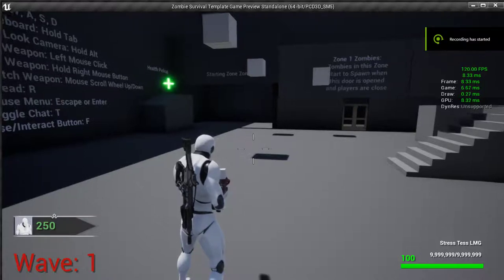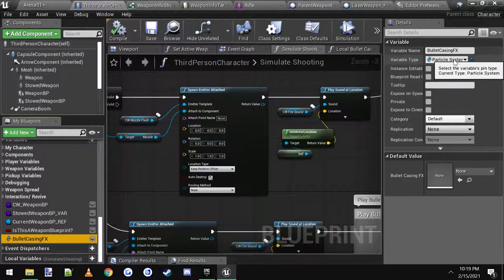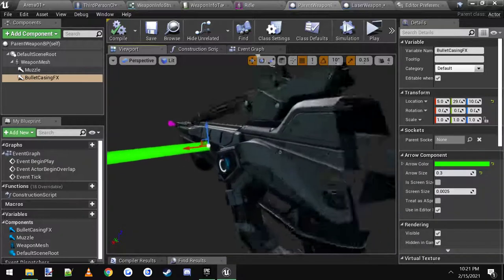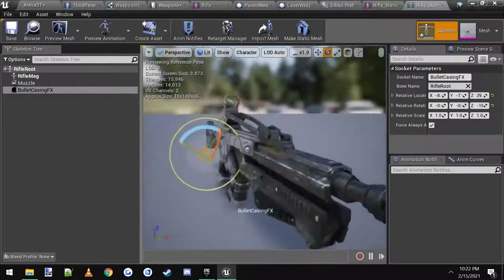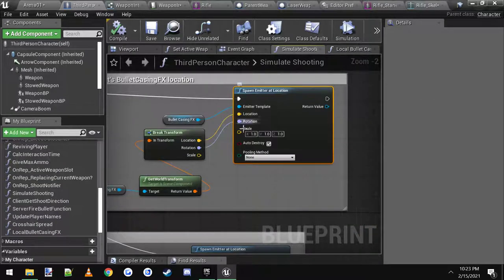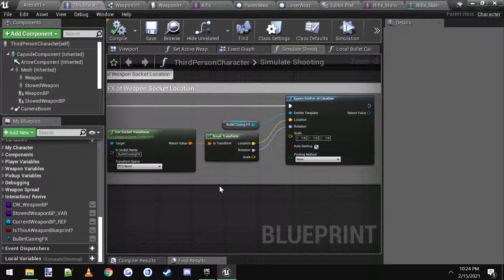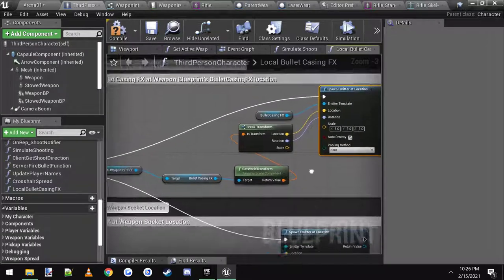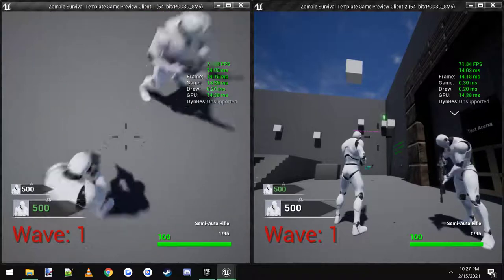Bullet Casing Eject FX Tutorial - Multiplayer Zombie Survival Template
This will show you how to add a bullet casing FX that play on your weapon so that it looks like your weapon is ejecting bullet shells. This tutorial requires the Multiplayer Zombie Survival Template which can be found in the link below on the Unreal Engine Marketplace